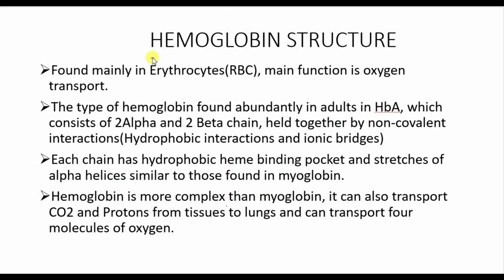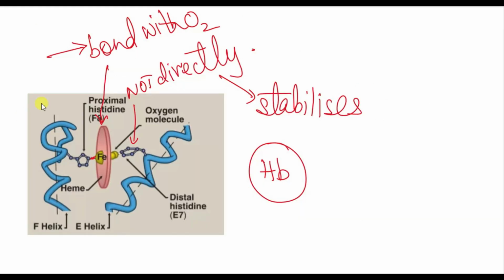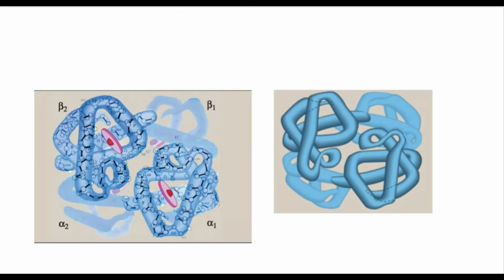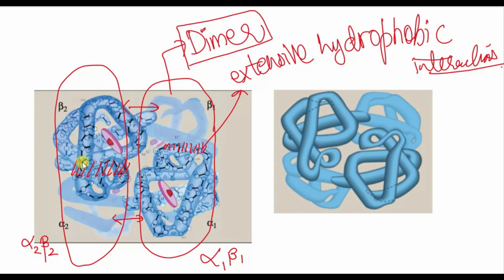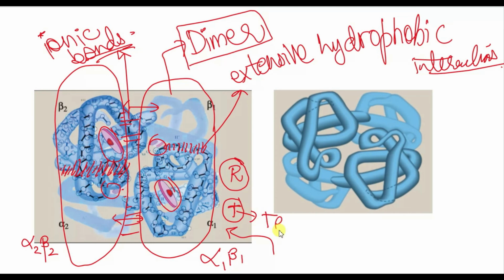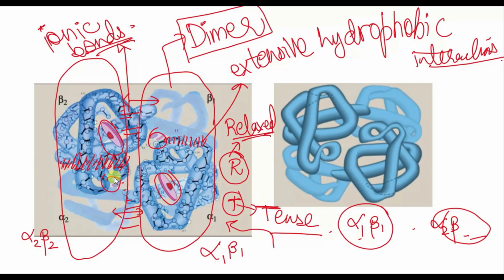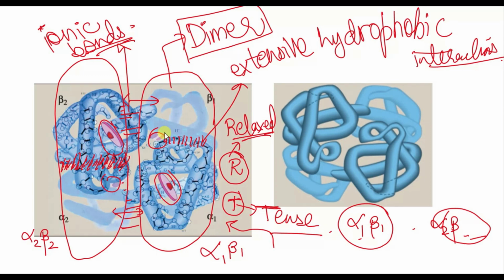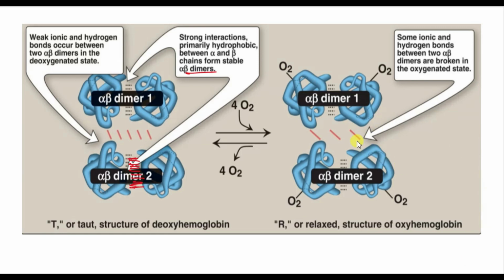BLOOD LEC 3(HEMOGLOBIN STRUCTURE)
DETAILED EXPLANATION OF HEMOGLOBIN STRUCTURE, MBBS 1ST YEAR.